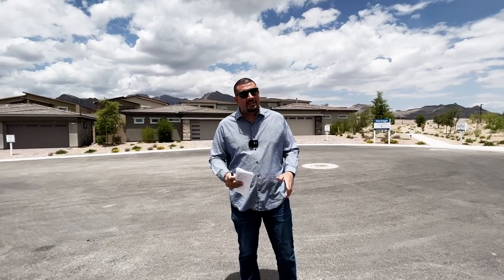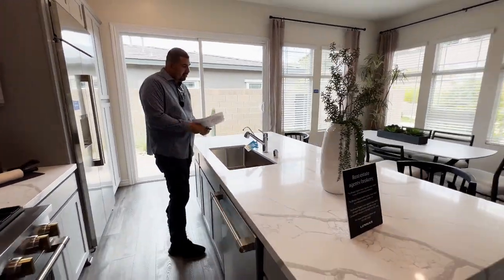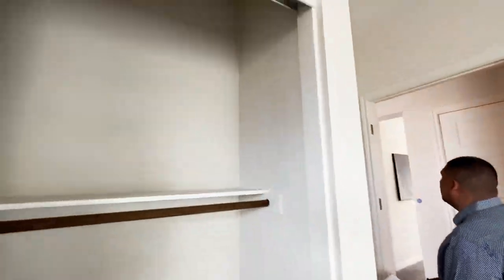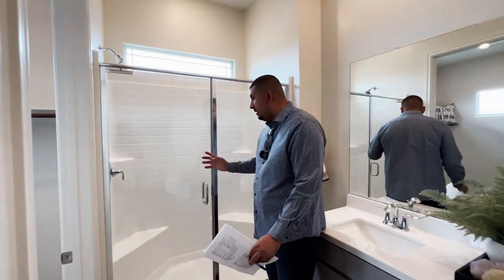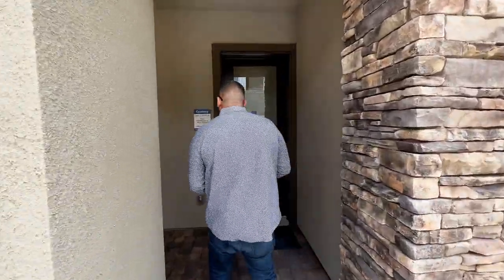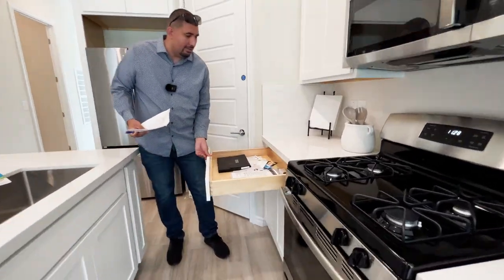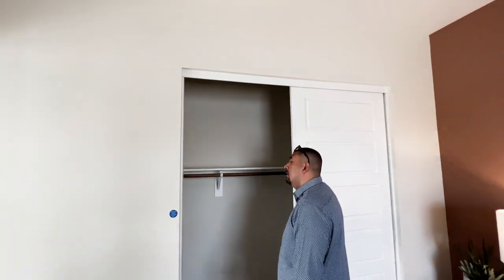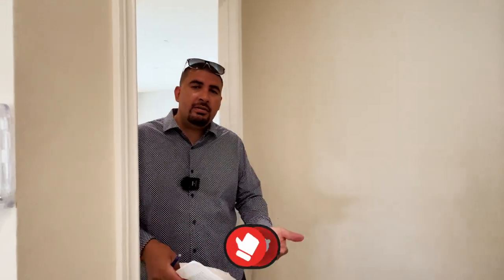New 55 Plus Age Homes For Sale In Las Vegas NV | Las Vegas Real Estate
Welcome to a special tour of the booming Las Vegas Real Estate market, where we explore stunning Las Vegas homes and uncover extraordinary Las Vegas homes for sale. Today, we introduce you to Cromwell - an exclusive collection of brand-new residences designed for active adults aged 55+ nestled within the serene Heritage at Stonebridge masterplan community in Las Vegas, NV.

This thriving community brims with a wealth of amenities, including pickleball and bocce ball courts for the sport enthusiasts, a sparkling swimming pool for a refreshing dip, and a state-of-the-art fitness center catering to all types of workouts. And if that wasn't enough, residents can also unwind or socialize at the community's clubhouse, an inviting space that perfectly fosters camaraderie among neighbors.

Beyond the Heritage at Stonebridge community, the allure of the greater Las Vegas area calls. Enjoy world-class shopping, indulge in fine dining, experience heart-throbbing concerts, and immerse yourself in a cornucopia of entertainment options - all just a stone's throw away from your new home.

The Cromwell collection at Heritage at Stonebridge currently offers various move-in ready options:

The Claremont home starts at $477,990 with 2 bedrooms, 2 bathrooms, and a spacious living area of 1,232 ft². There are 3 of these homes currently available.
Another variation of the Claremont model is available from $479,990, featuring 2 bedrooms, 2 bathrooms, and an area of 1,237 ft².
The Connery model, with a slightly larger area of 1,422 ft², 2 bedrooms, and 2 bathrooms, is available from $516,990. One of these is ready for immediate occupancy.
With HOA fees of approximately $355 per month, a tax rate of 1%, and special assessment fees of about $1,505.46, owning a piece of the vibrant Las Vegas Real Estate market is a prospect worth considering.

Discover your dream home in the heart of Las Vegas. Experience the unique blend of active, engaging lifestyle and tranquil, comforting living space. This is not just a home, it's a lifestyle. Welcome to Heritage at Stonebridge.

00:00 Intro
00:37 Amenities
01:30 Plan Claremont
09:00 Plan Connery
18:26 Outro
This channel is all about living in Las Vegas, moving to Las Vegas, and relocating to relocating. We also cover living in the Las Vegas, moving to the Las Vegas, and relocating to the Las Vegas.

We get calls and emails everyday of people just like you, looking for help on making their move to Las Vegas and we absolutely love it.😍 Whether you are moving in 7 days or 3 months, give us a call☎, shoot us a text📝, or send us an email📨 so we can help you make a smooth move to Las Vegas.🎰

*All information in this video is deemed accurate but not guaranteed. Prices are subject to change without notice.*